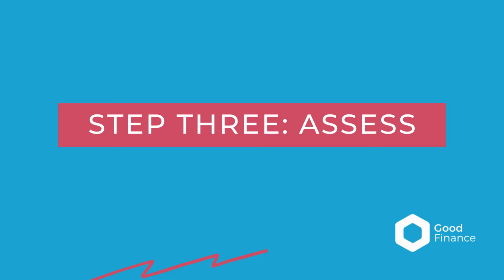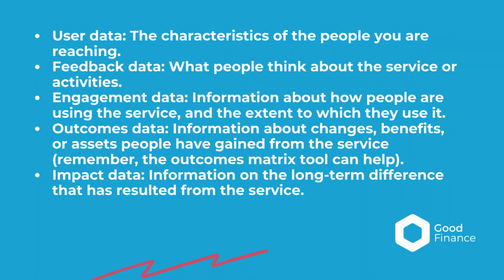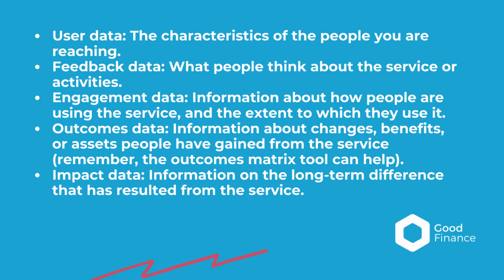Social Investment Unpicked module 4 video 3: Steps 2-4 (Do, Assess and Review)